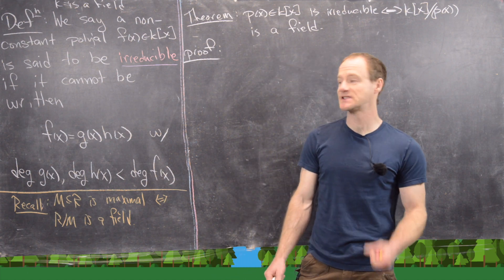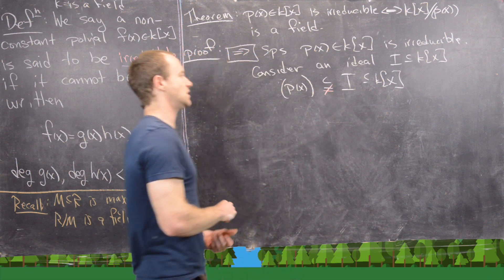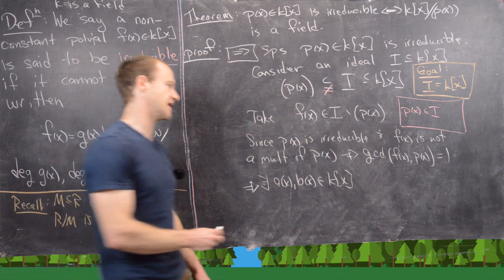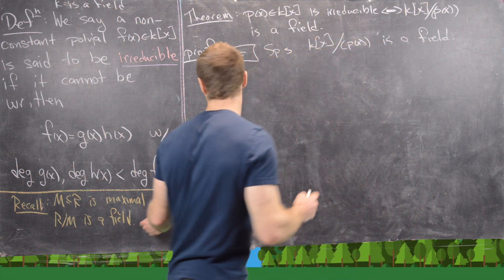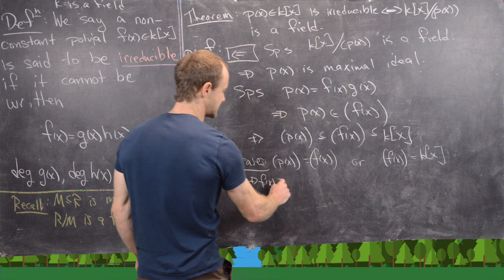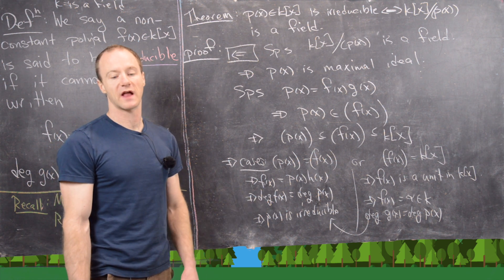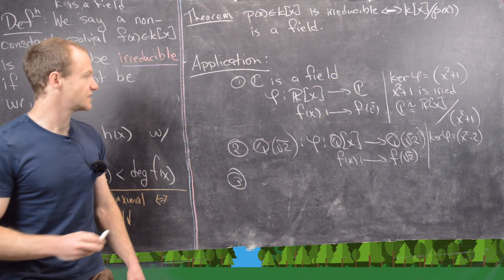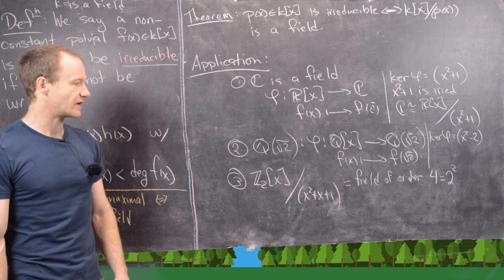Abstract Algebra | Irreducible polynomials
We introduce the notion of an irreducible polynomial over the ring k[x] where k is any field. A proof that p(x) is irreducible if and only if (p(x)) is maximal is also given, along with some examples.